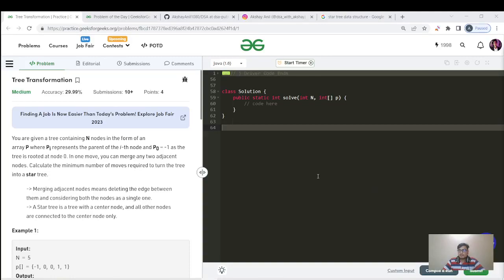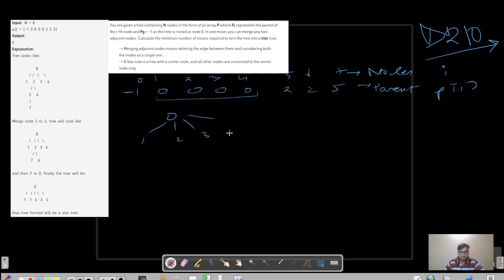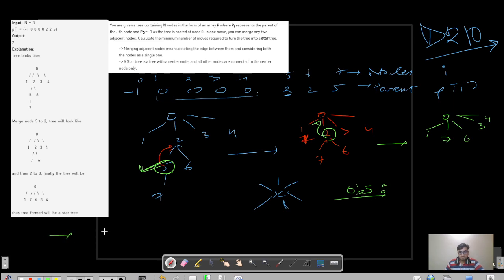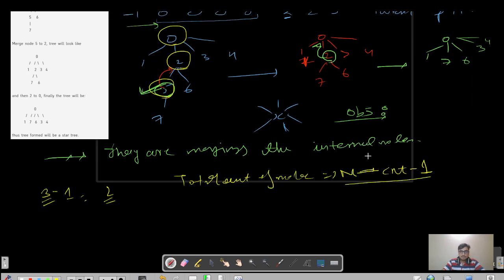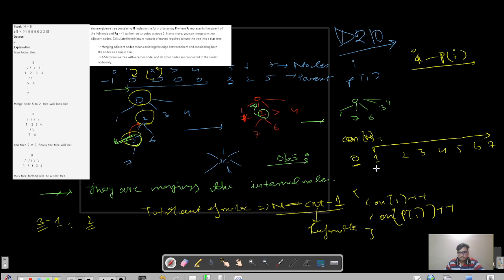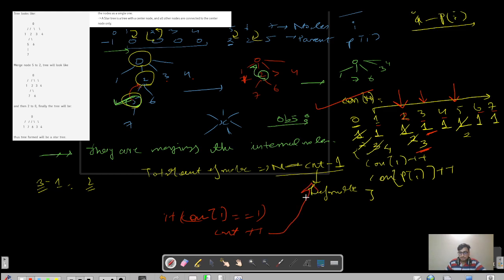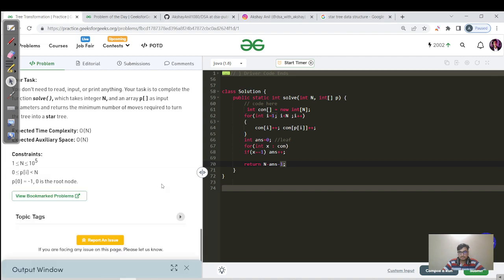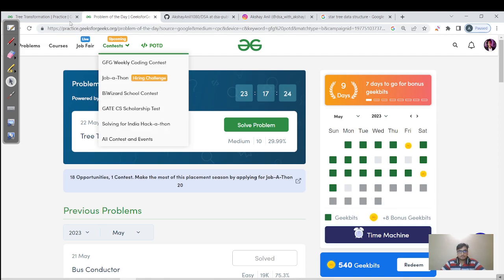DAY 210 - Tree Transformation | JAVA | C++ | GFG POTD 22 May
Source code: c++, java
Methods:
1.O(N), O(N) - Tree

Chapters
00:00 Problem Statement
01:12 DryRun
03:09 Approach and Pseudo Code
09:30 JAVA
10:49 C++